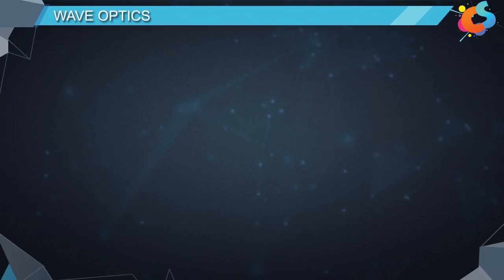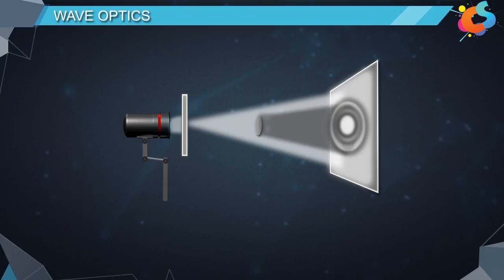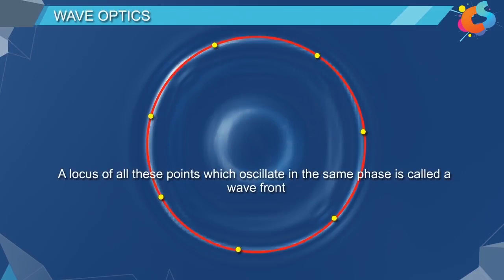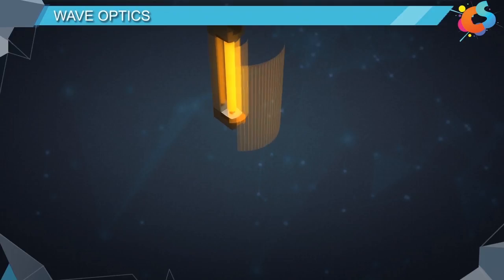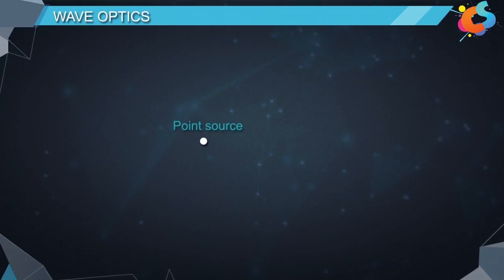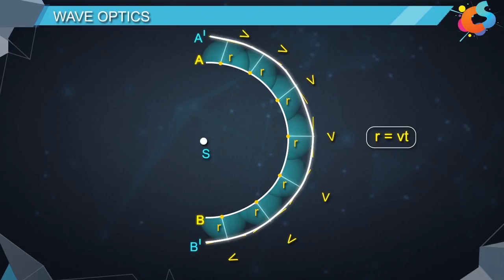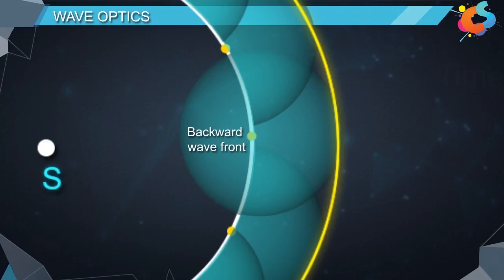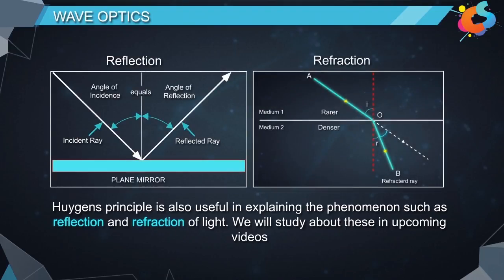1 - Class 12 - Physics - Wave Optics - Wave front and Huygens’s principle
Explanation about formation of wave front and Huygens’s principle in which, each point in a wave is a source of secondary waves of the same frequency and wavelength and these secondary waves form a new wave front that advances through the medium.